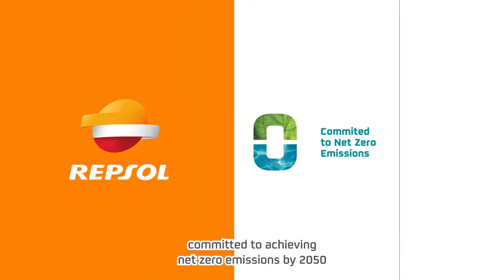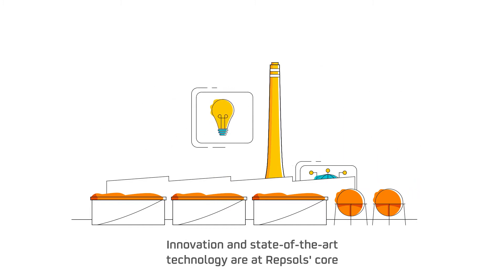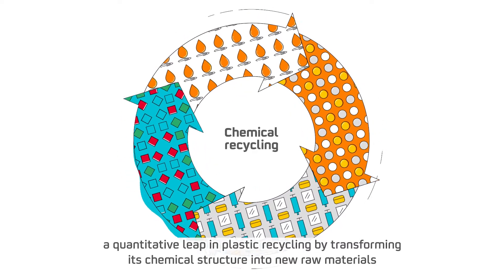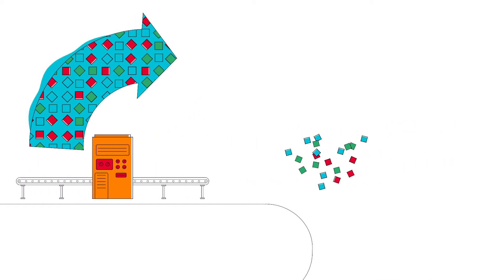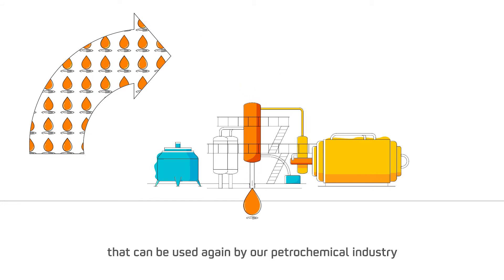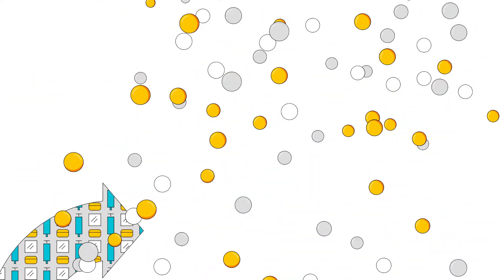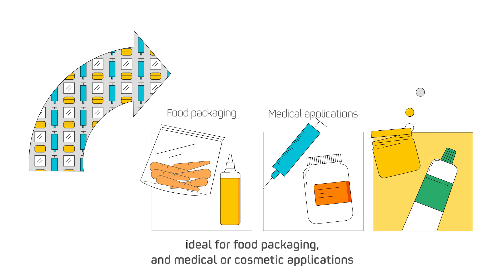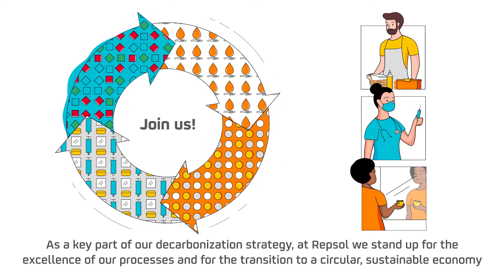Repsol at K2022 | Chemical recycling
We collaborate and provide sustainable solutions to our clients and consumers. We are a global multi-energy company that leads the energy transition with the ambition of achieving net zero emissions by 2050.